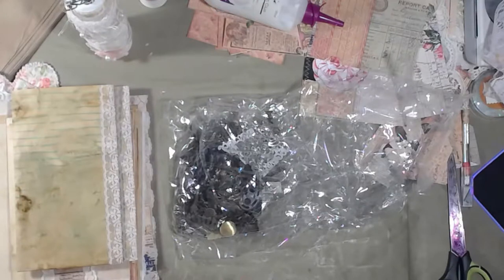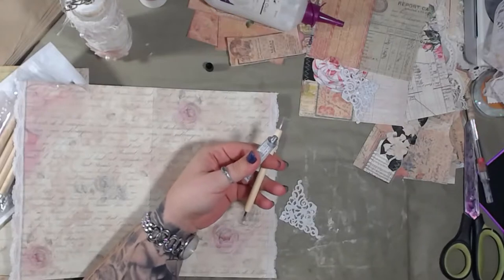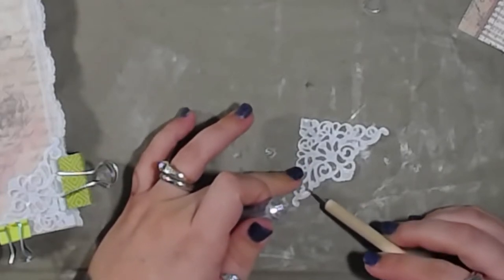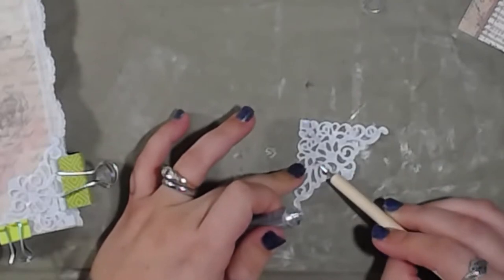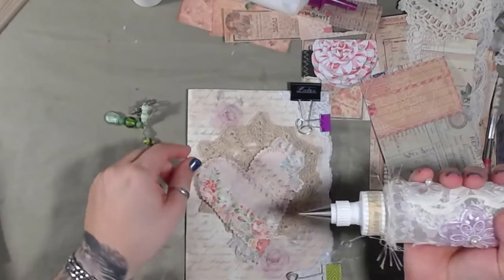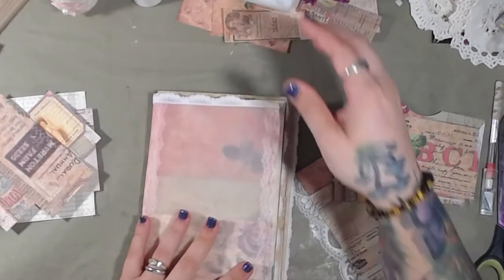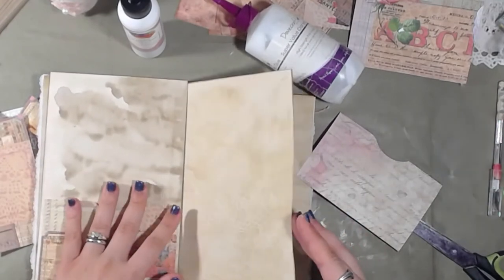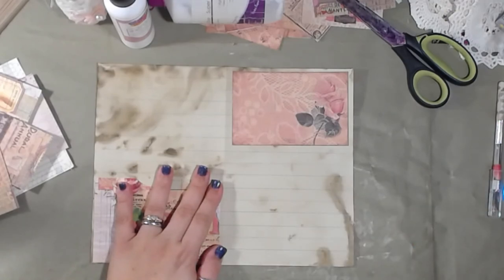Finishing TR Cover